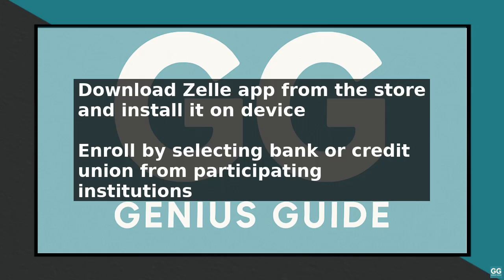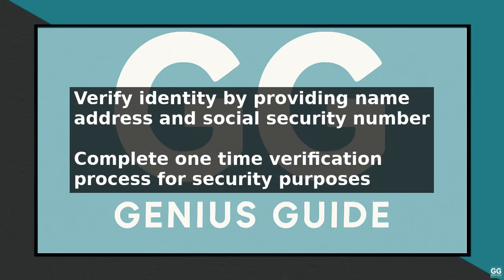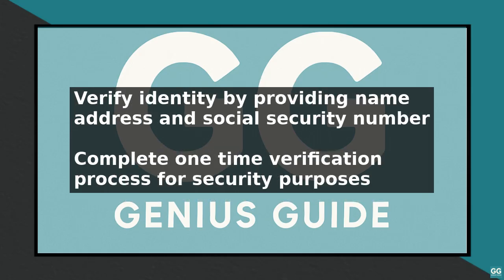How To Manage Zelle Mobile App (2025)